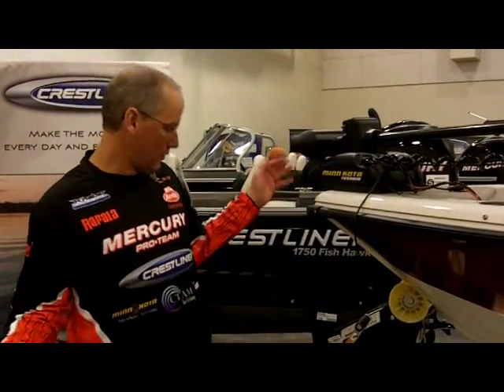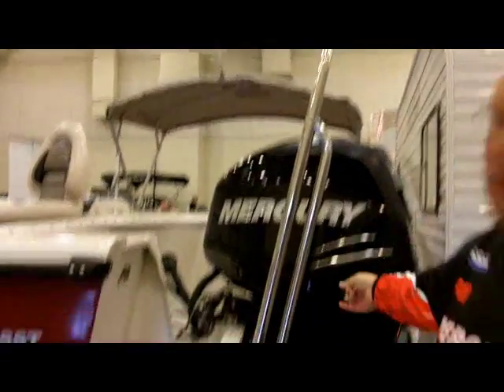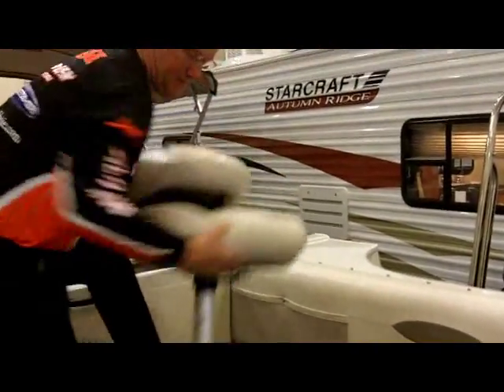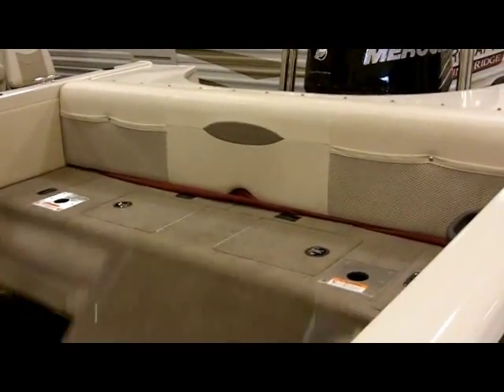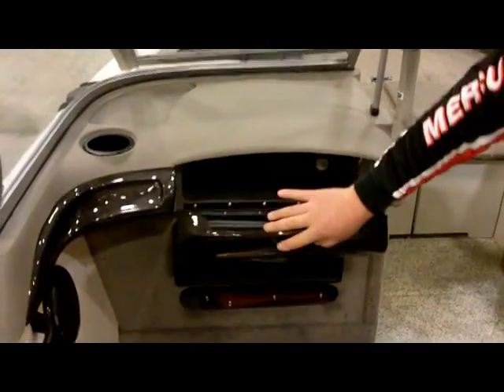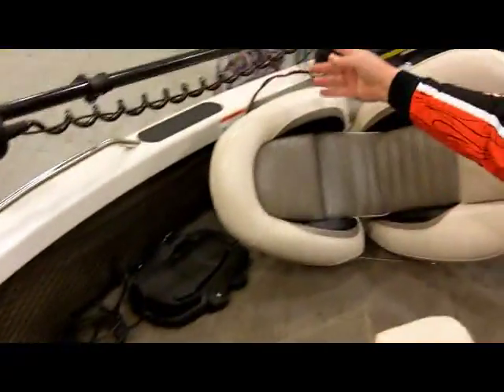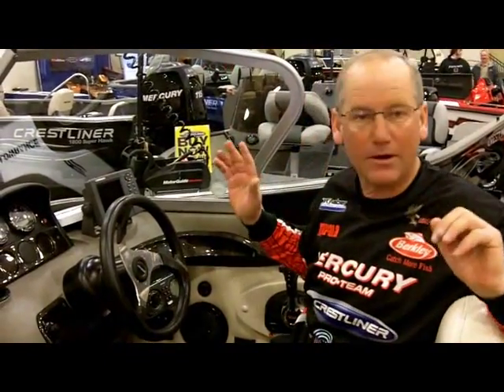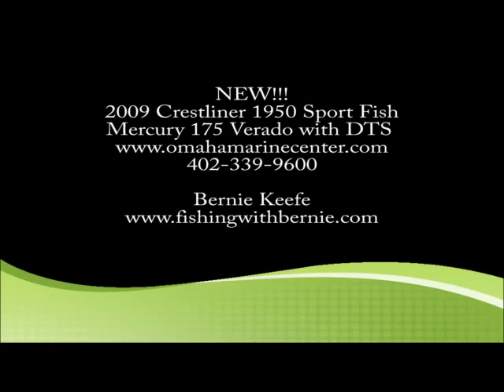2009 Crestliner 1950 SST Sport Fish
2009 Crestliner Sport fish 1950SST is loaded with a Mercury Verado 175hp supercharged four stroke EFI and a custom upgraded matching tandem axle trailer with brakes, spare, and swing tongue. Rear conversion bench, 2 reclining helm chairs, wash down system,in-floor ski storage and rod organizer tubes, 2 bank battery charger, folding sun top, SST transom,vinyl cockpit floor with snap-in carpets, ski tow bar,Lowrance dash LMS522 color with GPS, Minn Kota Terrova 80lb 24v univ sonar troller, factory snap less travel cover. Owners Demo -approx 10 hours. Sold as new with full warranty. Loaded!